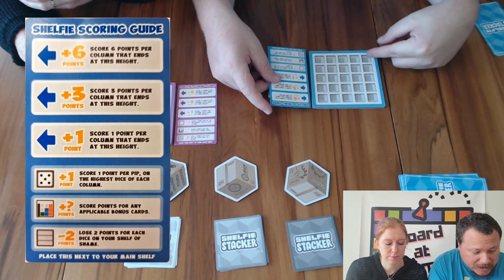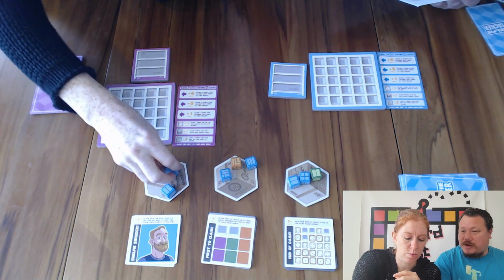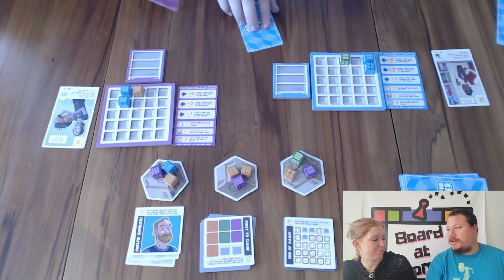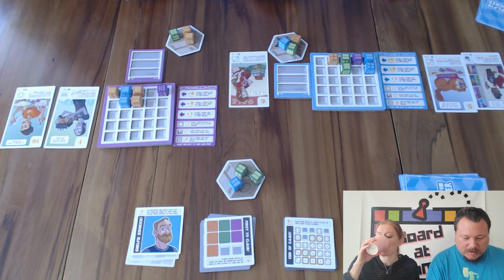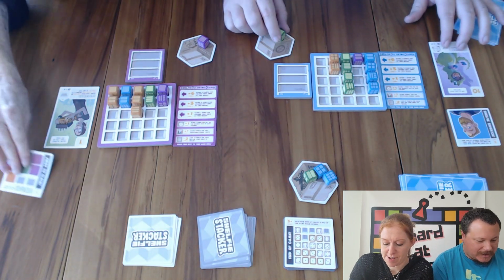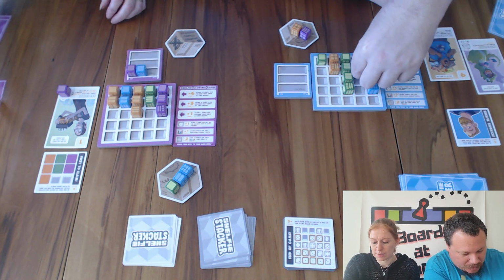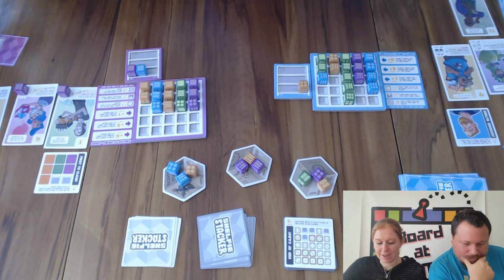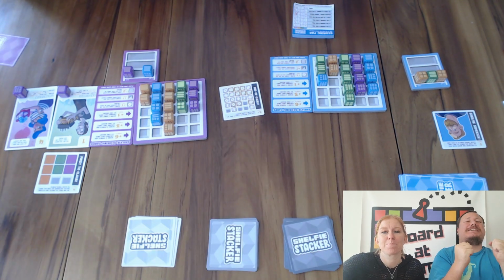Shelfie Stacker Playthrough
We address the age old problem of arranging our board game shelf by color and height! This dice manipulation game is a great quick family game that we really enjoyed.  Come and check it out

Chapters
00:00 Start
01:50 How to play and set up
10:22 Round 1
13:05 Round 2
15:49 Round 3
20:10 Round 4
23:50 Round 5
27:22 Round 6
30:16 Round 7
32:42 Score Up and Chalice Awarded